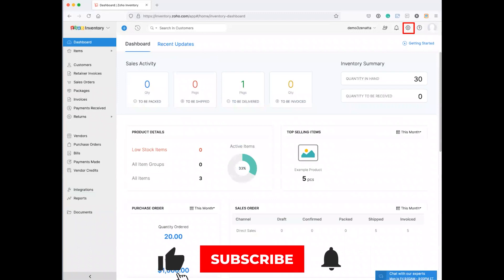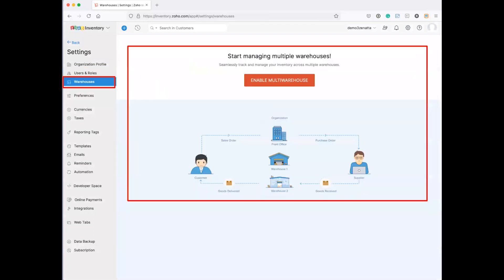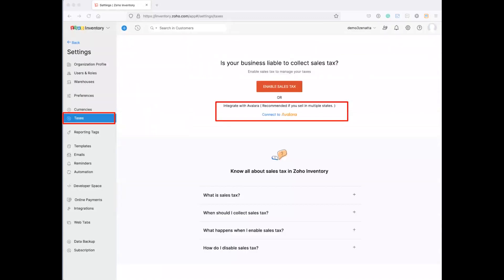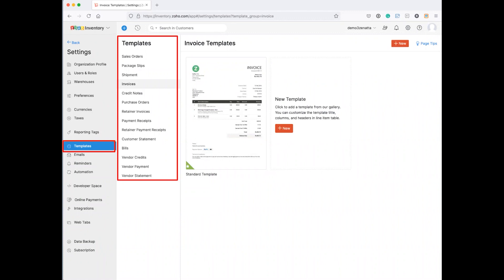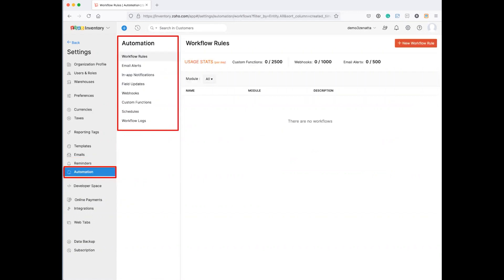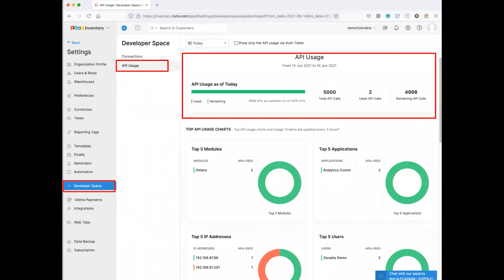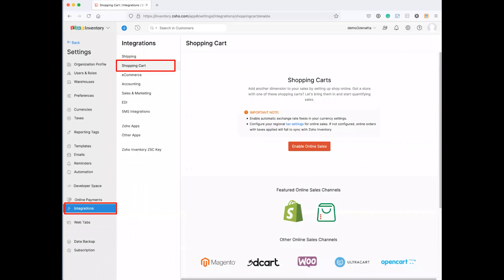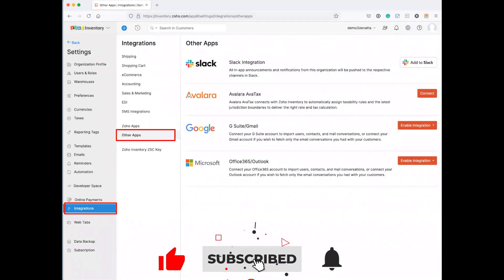Zoho Inventory Settings Tutorial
In this Zoho Inventory Settings tutorial you will learn about:
-Organization Profile
-Users & Roles
-Warehouses
-Preferences
-Currencies & Taxes
-Reporting Tags
-Templates
-Emails
-Reminders & Automations
-Developer Space
-Online Payments
-Integrations

2023 Year-In-Review & Zenmy Awards
December 29, 2023, 10:00 AM Pacific Standard Time